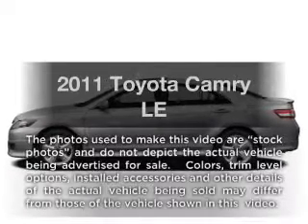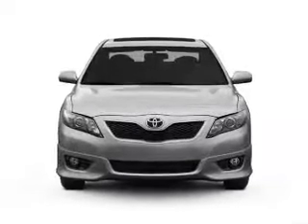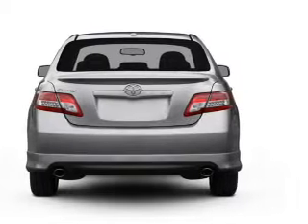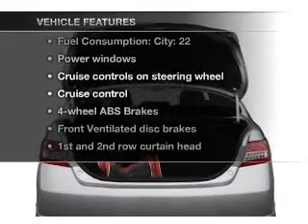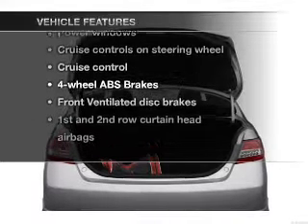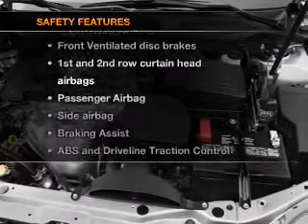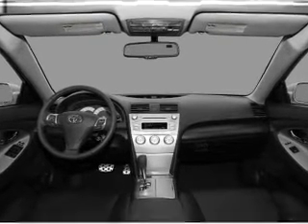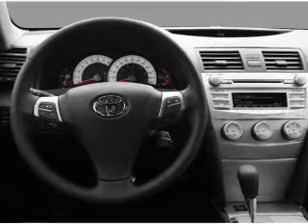2011 Toyota Camry - Longview TX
Year: 2011
Make: Toyota
Model: Camry
Trim: LE
Engine: 2.5 liter inline 4 cylinder 16 valve
Transmission: 6-Speed Automatic
Color: Silver
Mileage: 45651
Address:
800 East Hwy 31